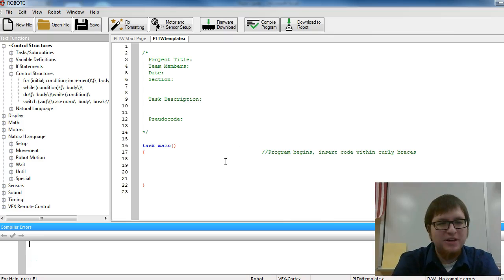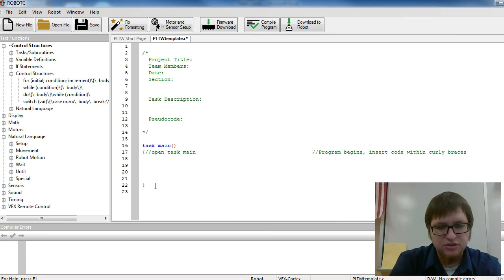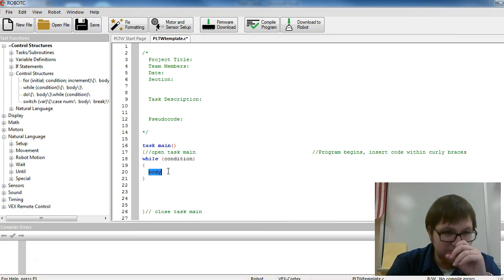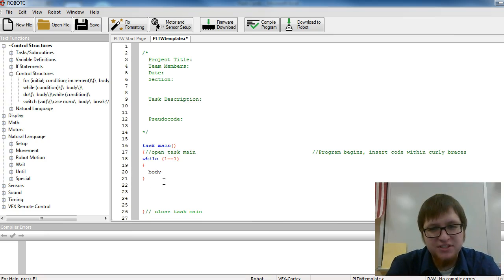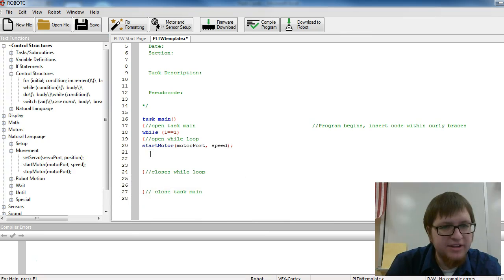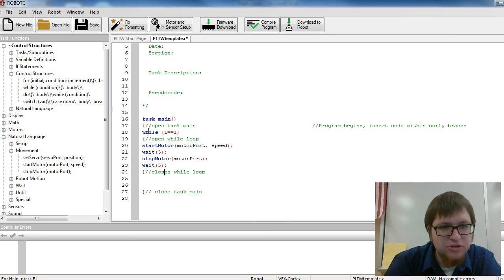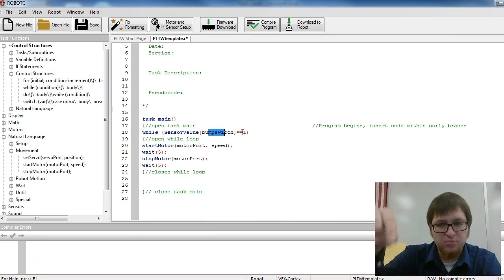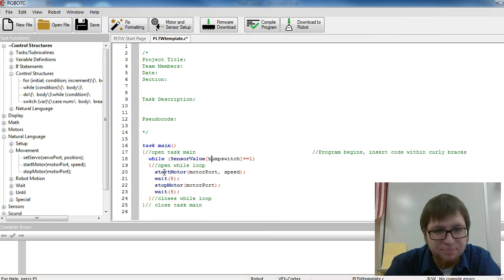RobotC While Loops